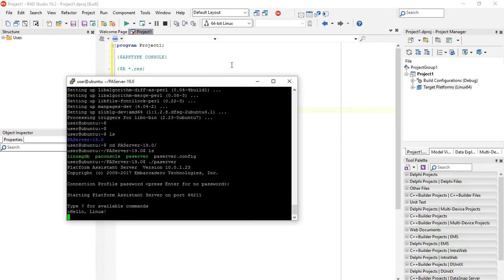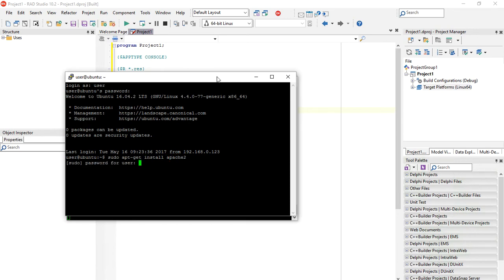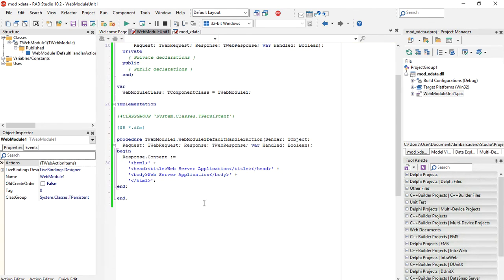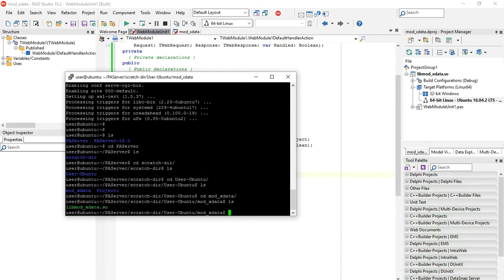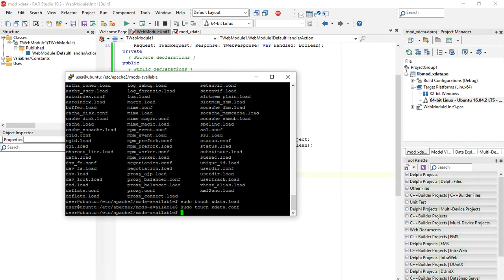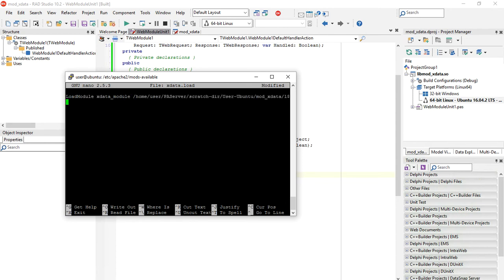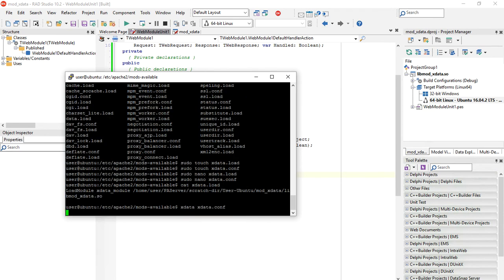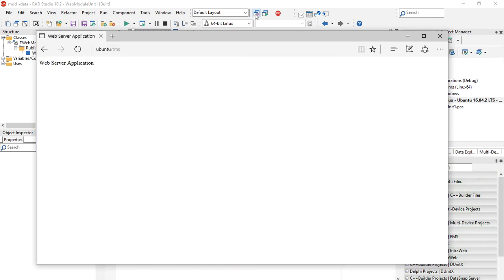Creating a REST Server on Apache Linux using Delphi and TMS XData - Part 3: WebBroker Apache module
This tutorial shows how to create and deploy a REST Server to Linux, as an Apache module, built with Embarcadero Delphi 10.2 Tokyo and TMS XData (part of TMS Business suite of frameworks).

Part 3: Creating a new Apache module for Linux using Delphi WebBroker; Deploying the Apache module to Linux and configuring Apache files (/etc/apache2, mods-available), using LoadModule and Location tags. Testing the module.

ABOUT:
TMS software, established in 1995, is a software development company specialized in: